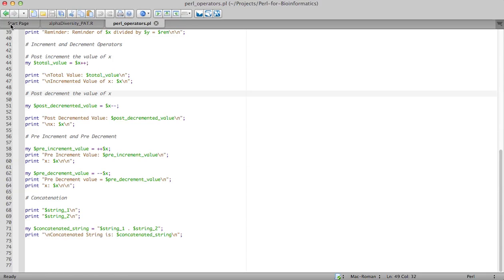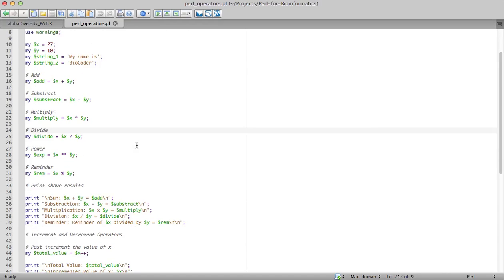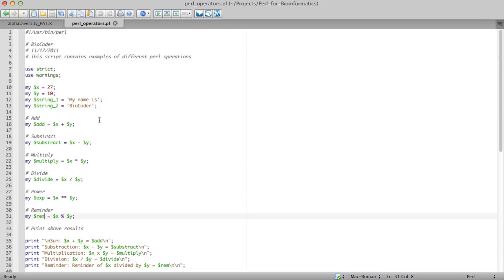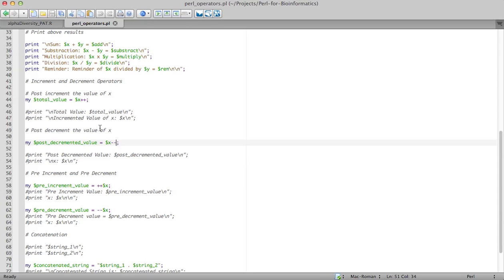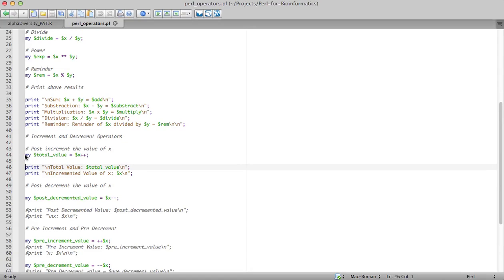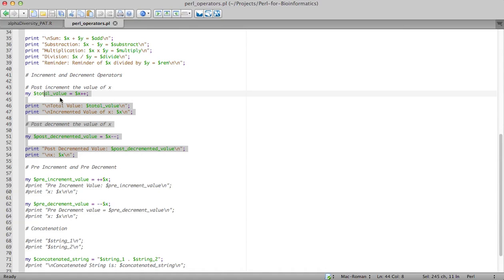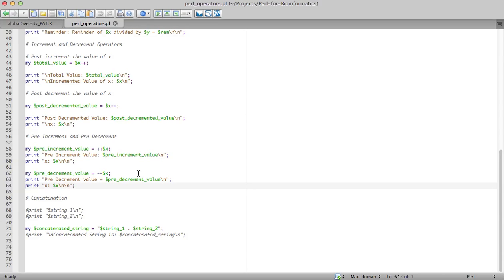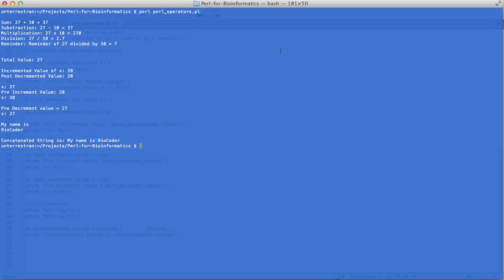Perl for Bioinformatics - Part 1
I discuss basic perl arithmetic operations, increment, decrement and concatenation operations that will be used in upcoming videos.